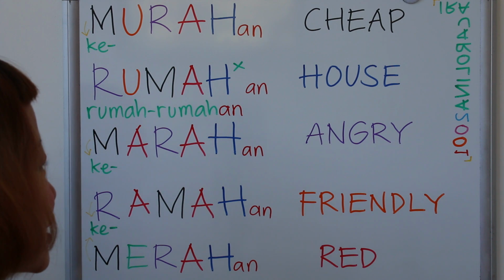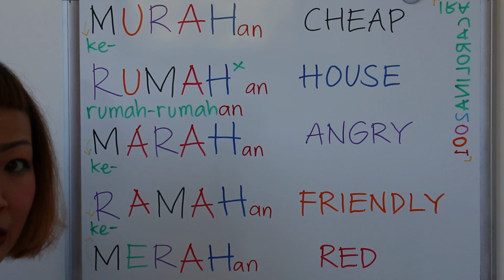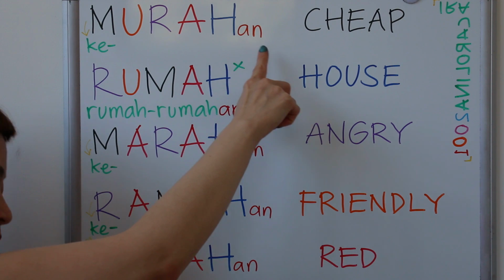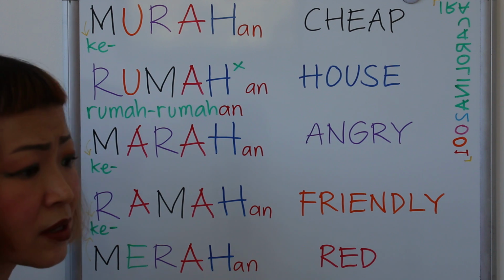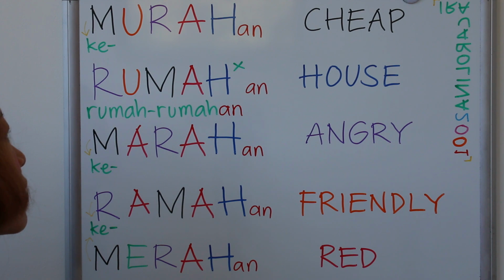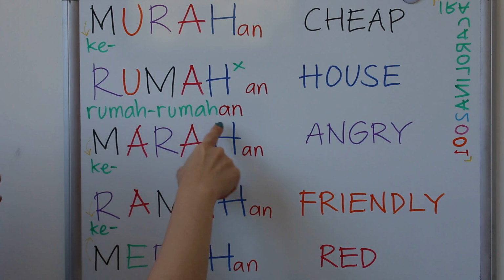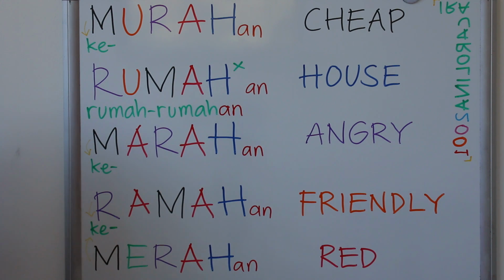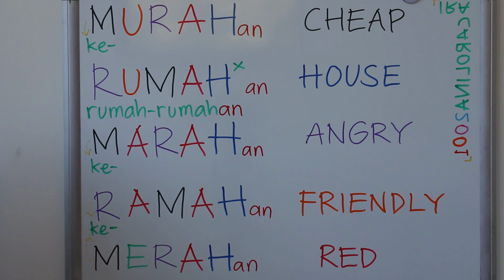LEARN INDONESIAN | MURAH RUMAH MARAH RAMAH MERAH - CHEAP HOUSE ANGRY FRIENDLY RED Part 4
LEARN INDONESIAN | MURAH RUMAH MARAH RAMAH MERAH - CHEAP HOUSE ANGRY FRIENDLY RED Part 1 duration 1:00

LEARN INDONESIAN | MURAH RUMAH MARAH RAMAH MERAH - CHEAP HOUSE ANGRY FRIENDLY RED Part 1 duration 1:06

LEARN INDONESIAN | MURAH RUMAH MARAH RAMAH MERAH - CHEAP HOUSE ANGRY FRIENDLY RED Part 2 duration 3:05

LEARN INDONESIAN | MURAH RUMAH MARAH RAMAH MERAH - CHEAP HOUSE ANGRY FRIENDLY RED Part 3 duration 6:01

LEARN INDONESIAN | MURAH RUMAH MARAH RAMAH MERAH - CHEAP HOUSE ANGRY FRIENDLY RED Part 4 duration 4:26

LEARN INDONESIAN | MURAH RUMAH MARAH RAMAH MERAH | HARAM HARUM MAHAR MUSUH - CHEAP HOUSE ANGRY FRIENDLY RED FRAGRANT FORBIDDEN DOWRY ENEMY Part 5 duration 3:58

LEARN INDONESIAN | MURAH RUMAH MARAH RAMAH MERAH HARAM HARUM MAHAR MUSUH | REMEH REMEH-TEMEH REMAH REMPAH HERAN LEMAH - CHEAP HOUSE ANGRY FRIENDLY RED FRAGRANT FORBIDDEN DOWRY ENEMY | TRIVIAL PETTY CRUMB SPICE WONDER WEAK Part 6 duration 2:39